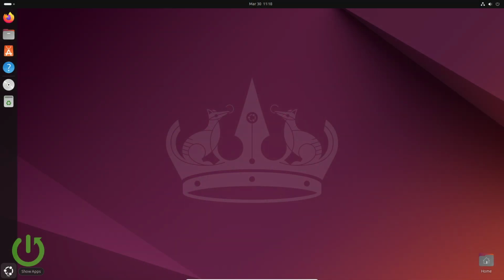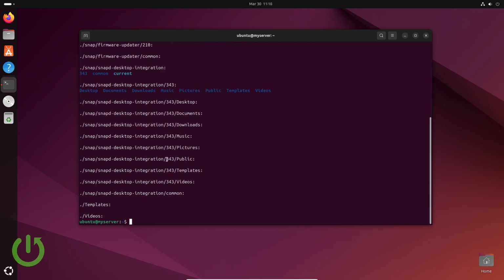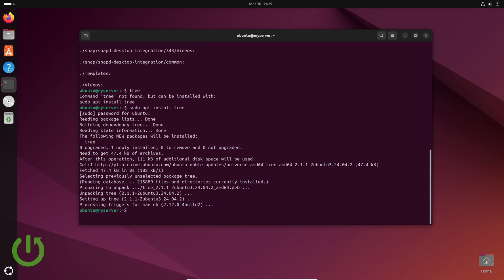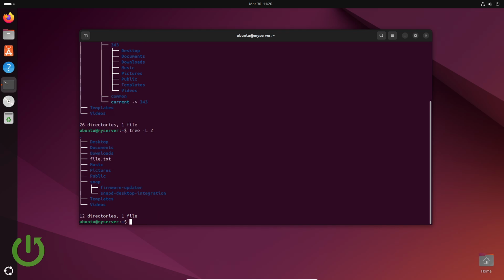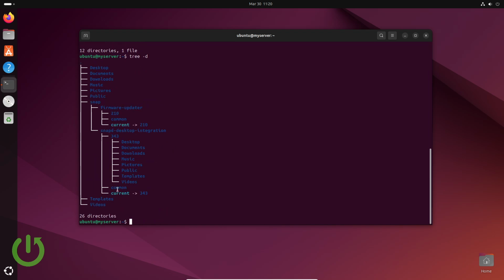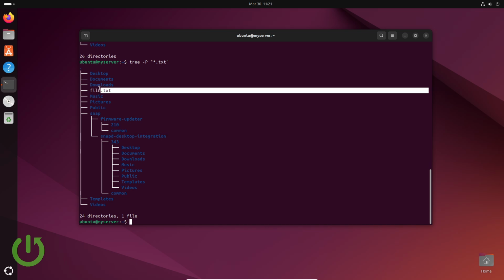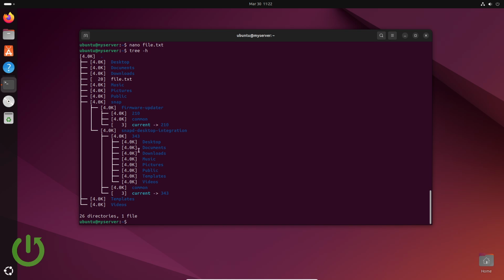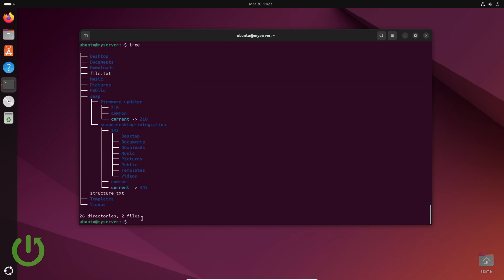Linux – How to use tree command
Learn how to install and use the tree command on Linux to display directory structures in a clear, readable tree format. This video shows terminal examples on Ubuntu/Debian (apt install tree) and explains basic usage, limiting depth with -L, showing only directories with -d, filtering by pattern (e.g. *.txt), displaying human-readable sizes with -h, and redirecting output to a file. Use tree instead of ls -R to get a nicer overview of folders and files. Follow along with the commands shown in the terminal so you can copy and run them on your system.

How to use tree command on Linux?
How to install tree command on Ubuntu or Debian?
How to limit depth or show only directories with tree command on Linux?

0:00 Intro — what is the tree command
0:53 Install tree (sudo apt install tree and distro notes)
1:32 Basic usage — run tree in a folder
2:08 Limit depth (-L) and show only directories (-d)
3:00 Filter by pattern (e.g. *.txt)
3:54 Show file sizes (-h) and human-readable output
4:34 Redirect output to a file and wrap up